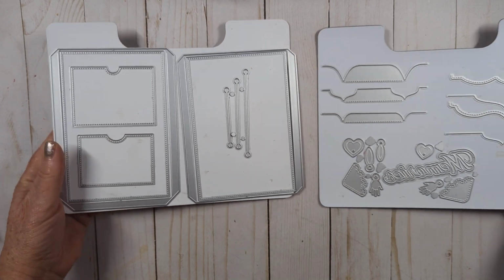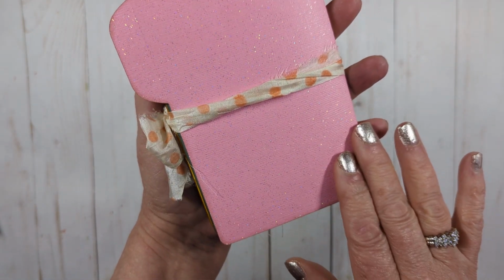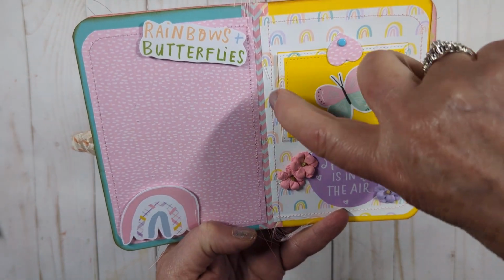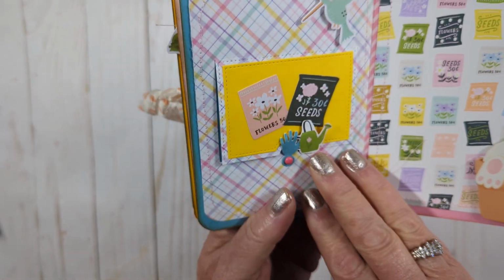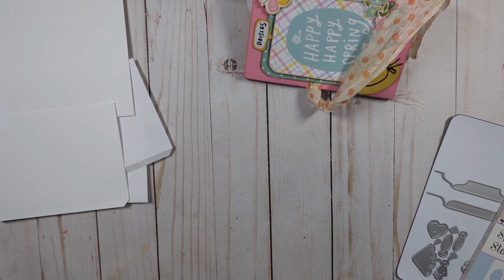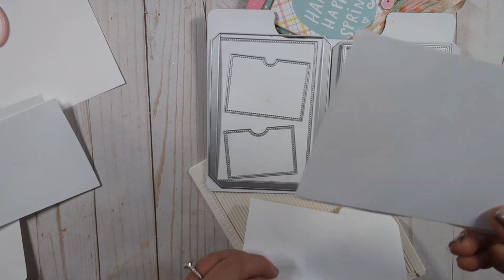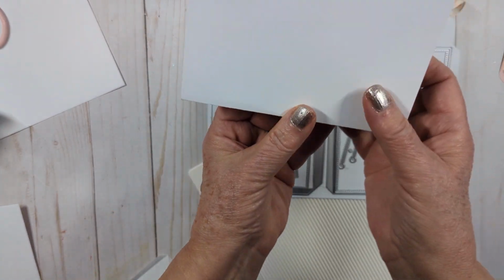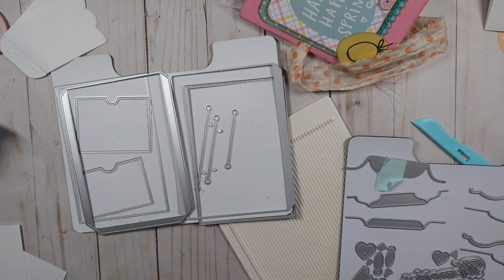✂️ File folder mini @scrapdiva29 die set ✂️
THIS VIDEO IS NOT INTENDED FOR LITTLE PEOPLE AGES 13 AND YOUNGER